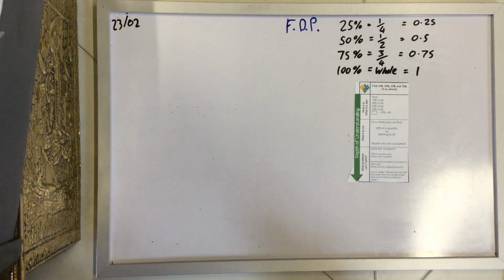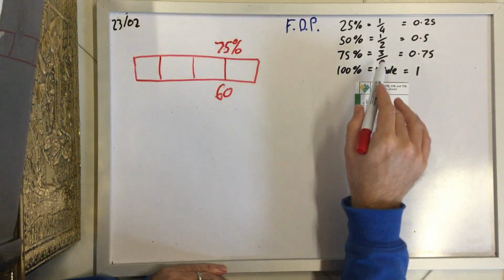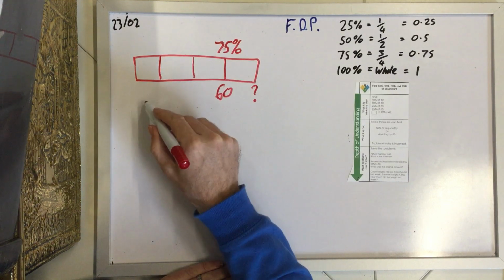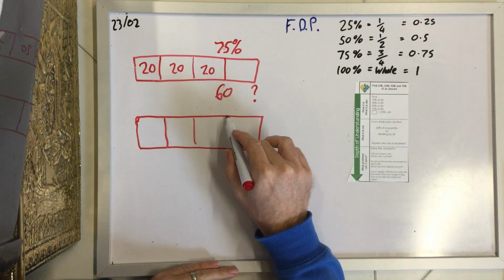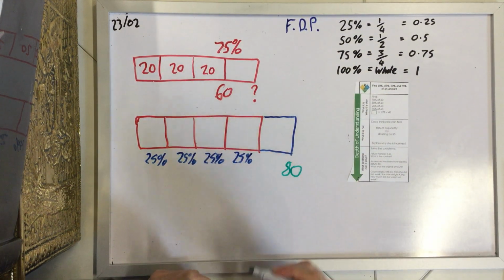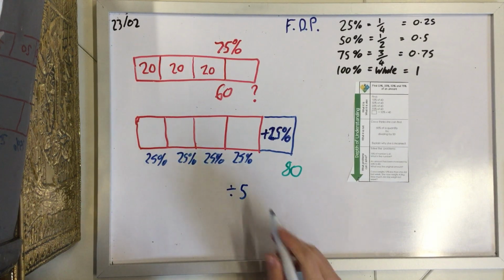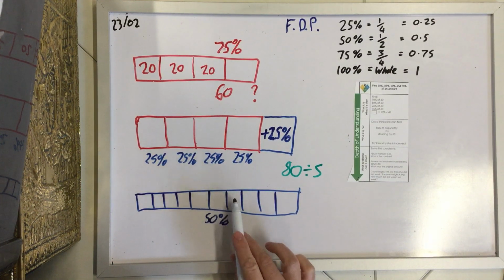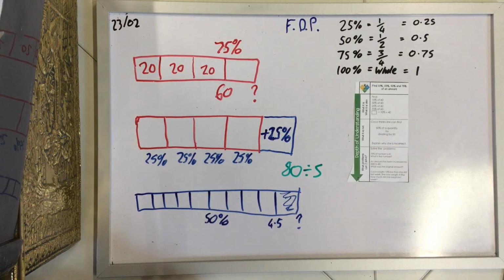Challenge - Find 10%, 25%, 50%, 75% of an amount)